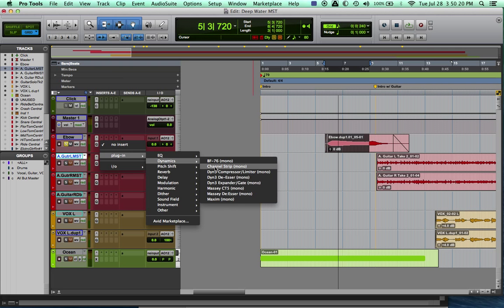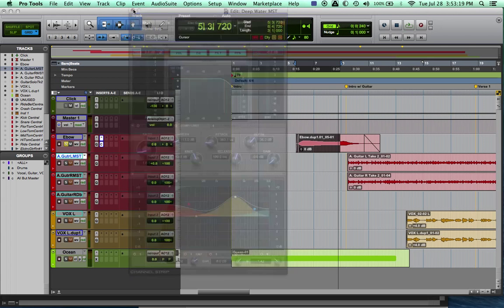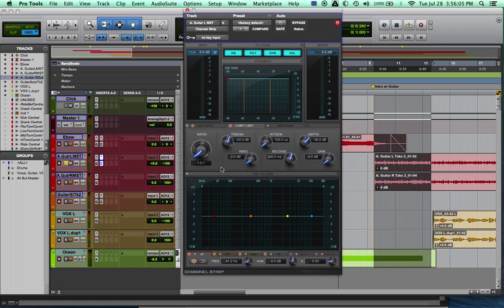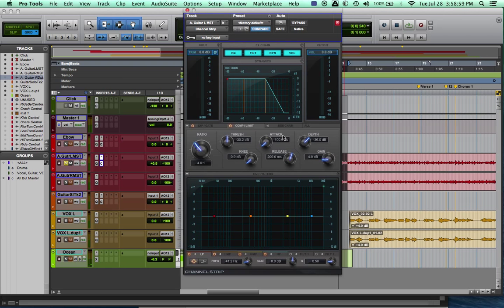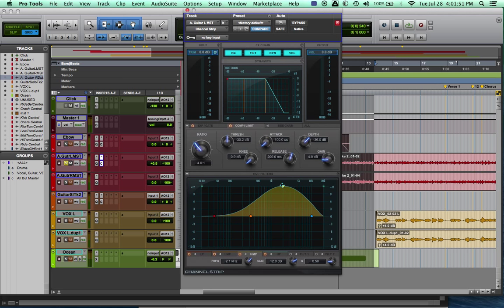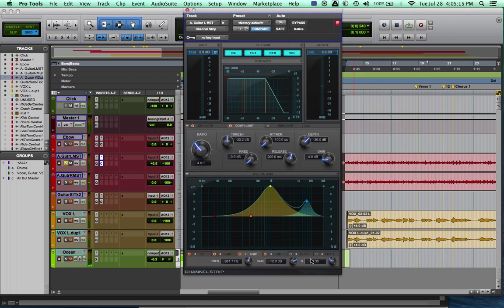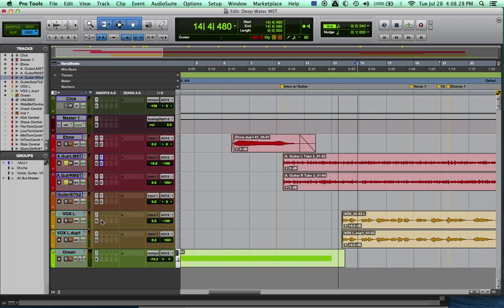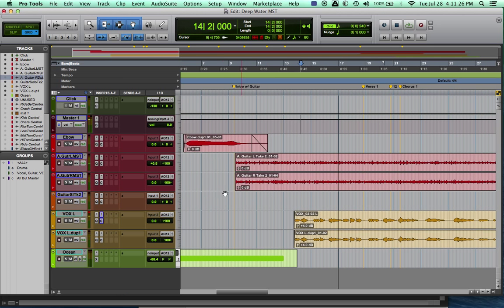Clean Mixes Series: Video #3 Advanced Equalization Techniques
1. Compressing
2. Equalization: Cutting and Boosting Frequencies